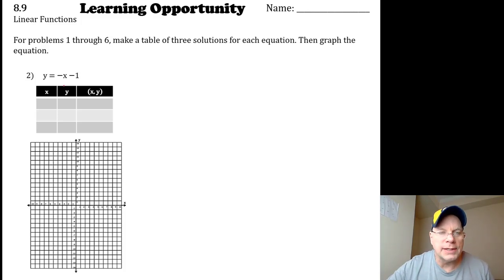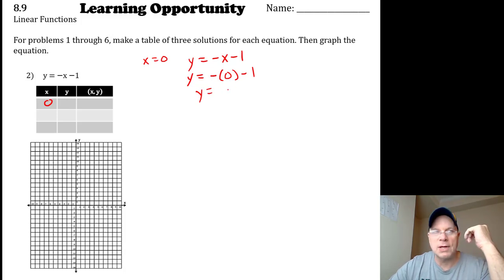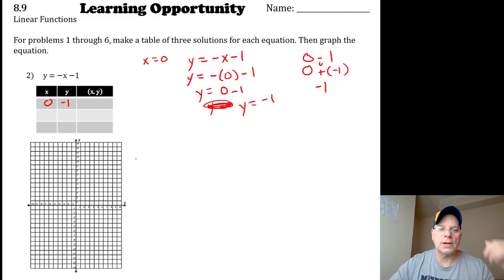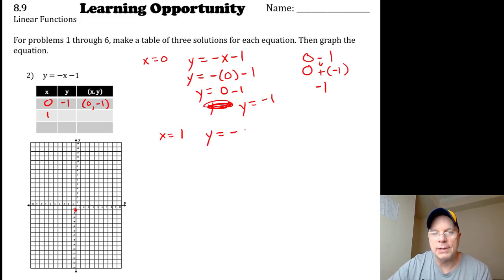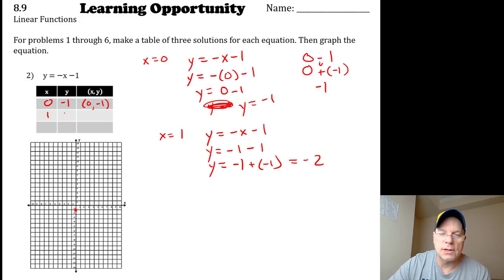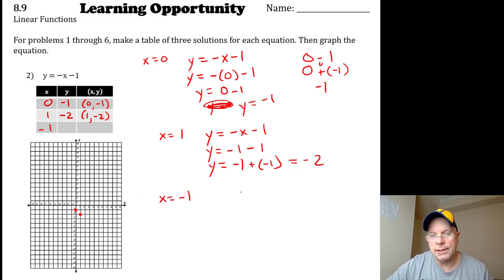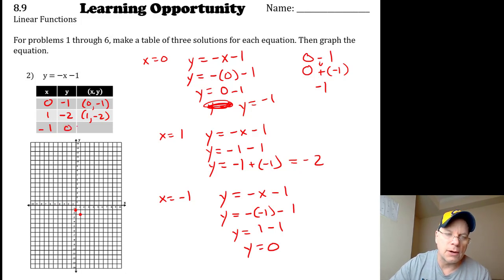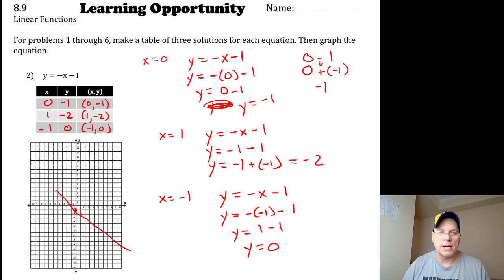8 9 hw2